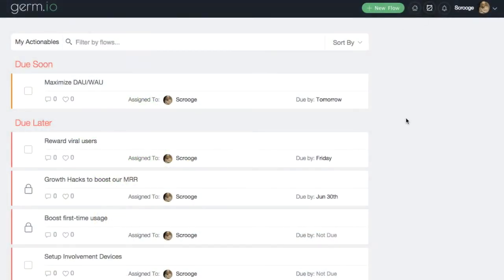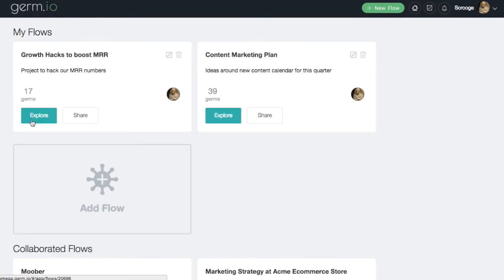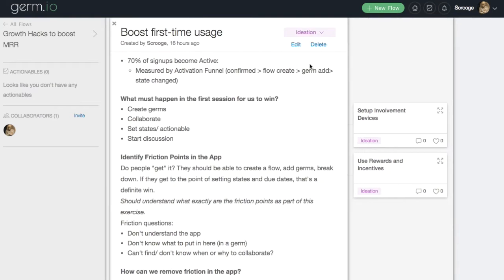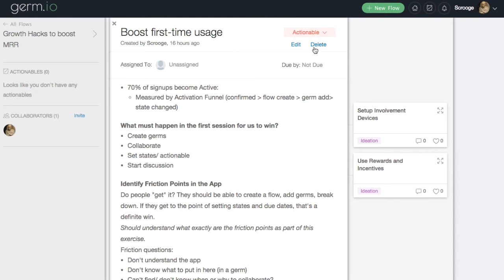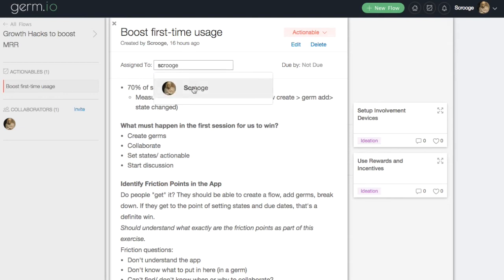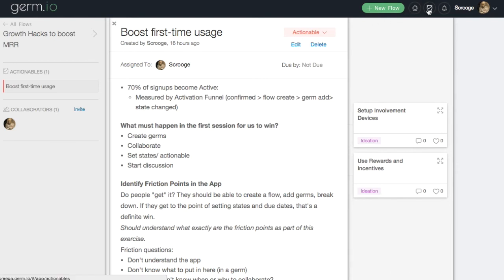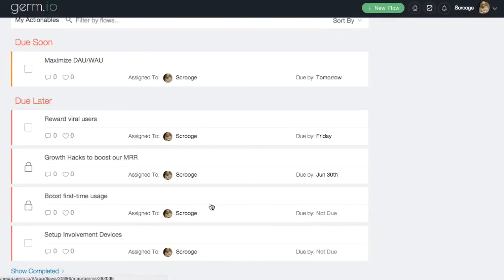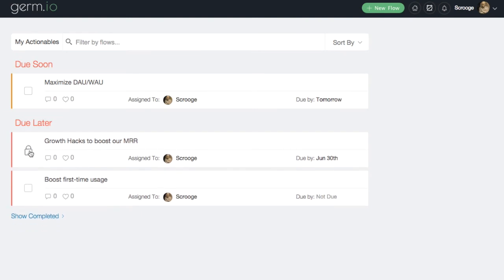My Actionables in germ.io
Quick tutorial to help add action items to your to-do list and derive your daily action planner out of your ideas with germ.io